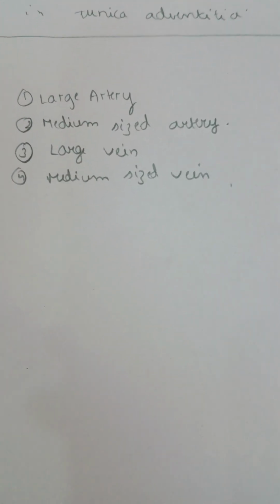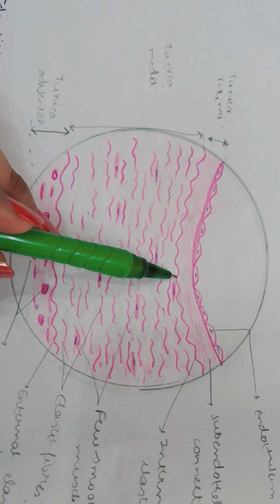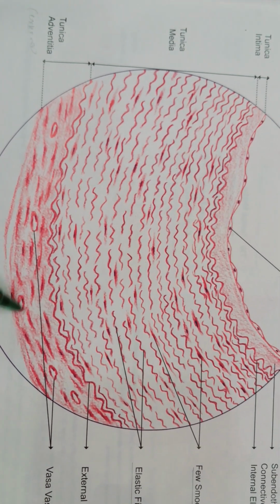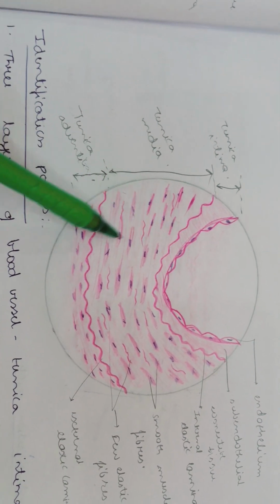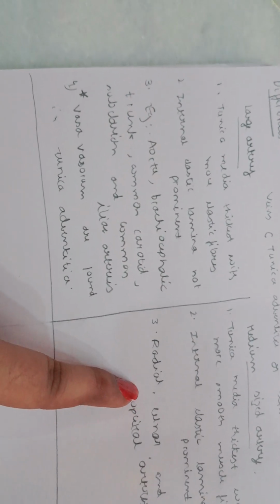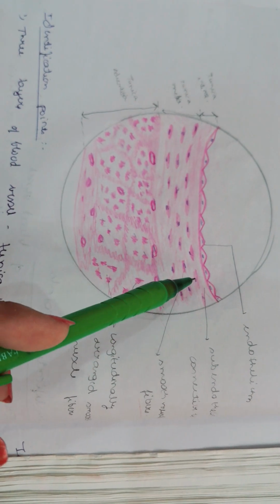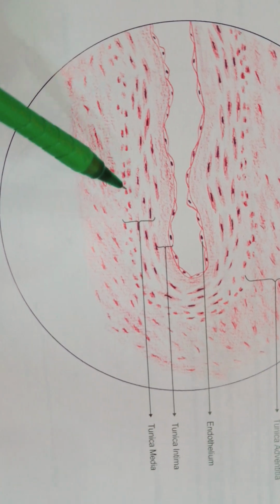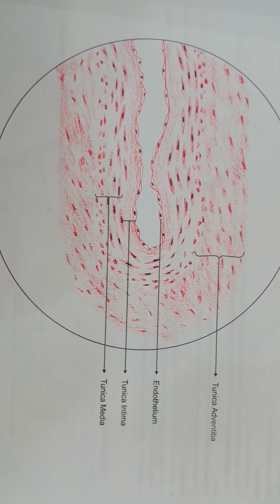arteries(large and medium),veins(large and medium)general histology